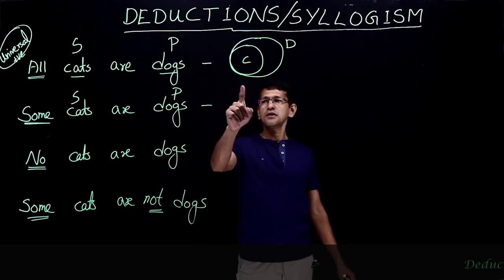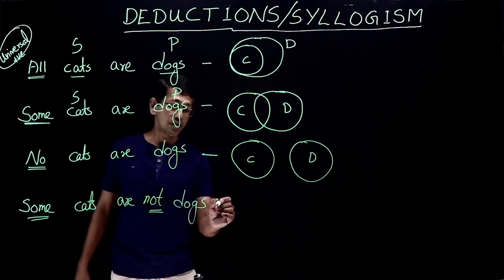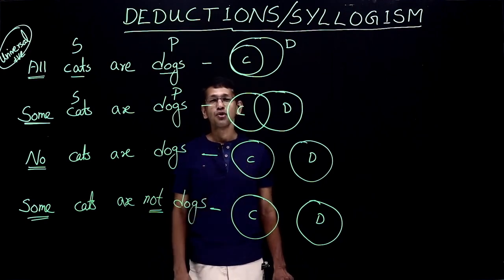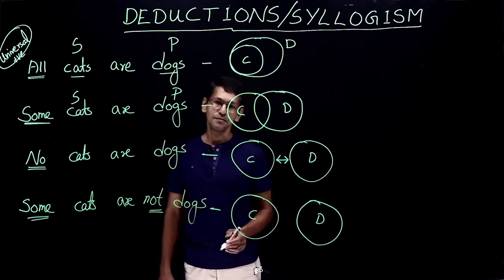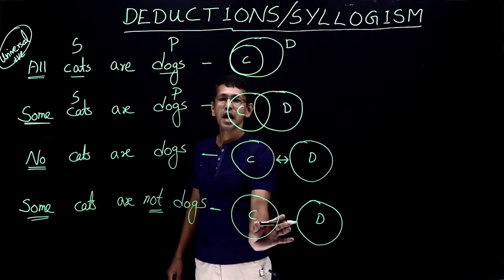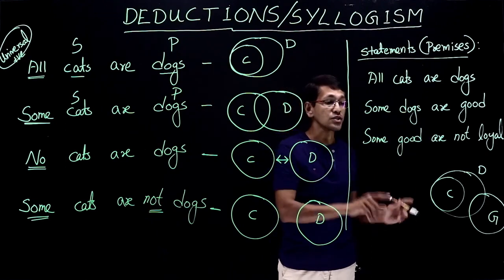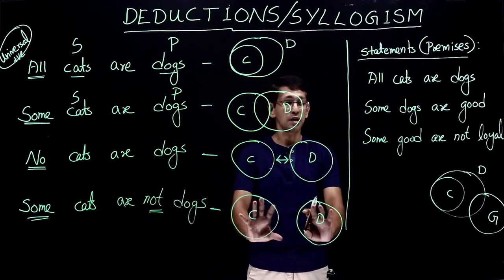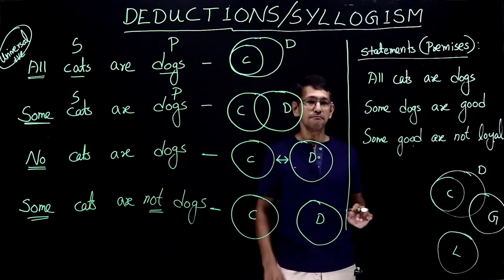Deduction 2 (Basics 2)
Venn Diagram Approach Second Part for Beginners